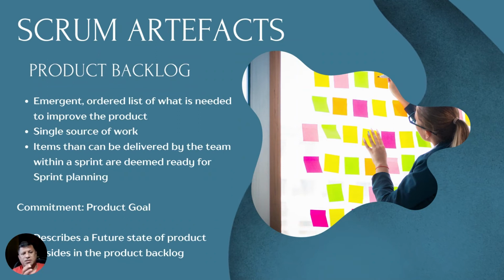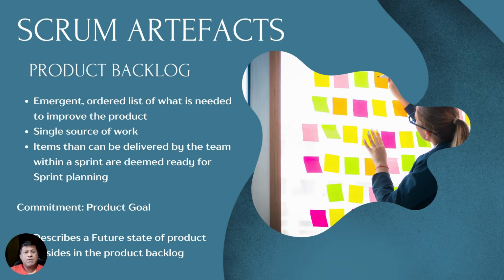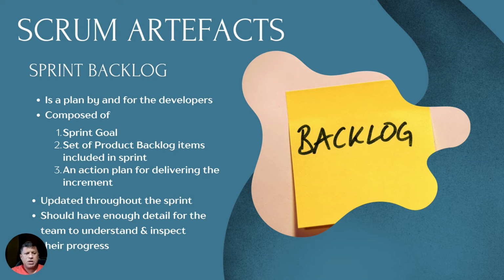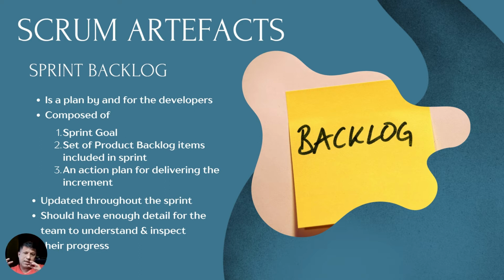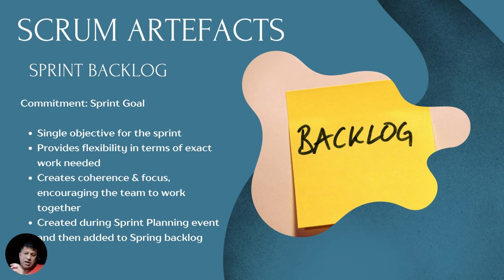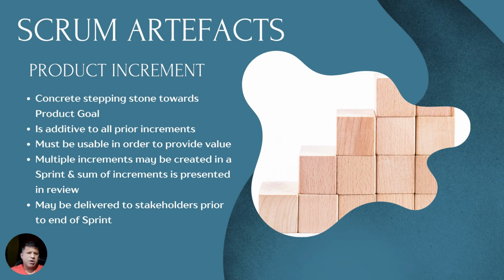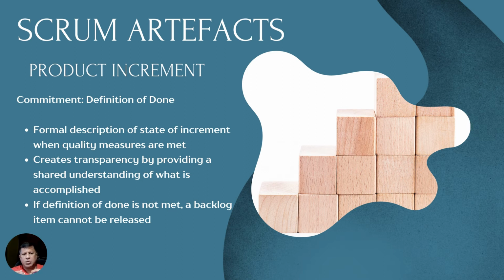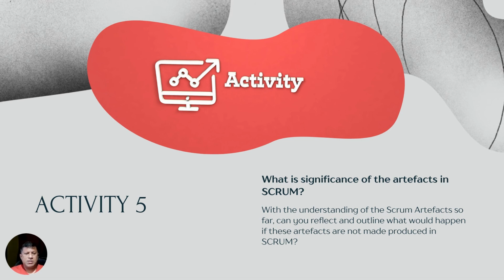Agile Fundamentals Tutorial - Scrum Artefacts (Product Backlog, Sprint Backlog, Product Increment)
This is a continuation of our series of videos on Agile Fundamentals Tutorial covering everything about Scrum. The comprehensive course is designed specifically for beginners who are looking to learn about Agile Frameworks.

In this video, we cover:

0:00 Product Backlog
4:30 Sprint Backlog
10:17 Product Increment

If you have any questions or specific topic to be addressed, pls drop in your comments and we will address them soon.